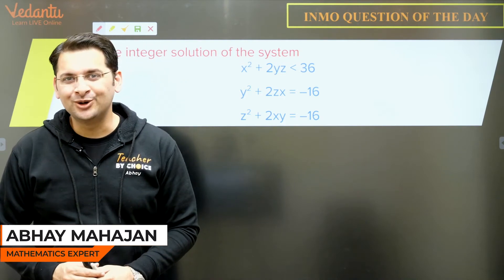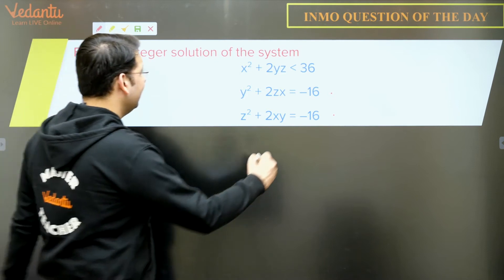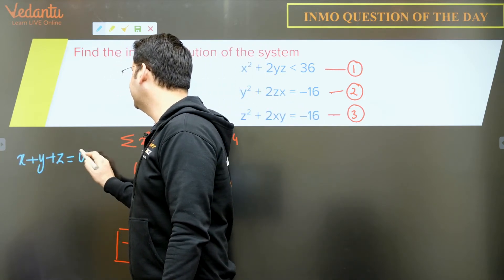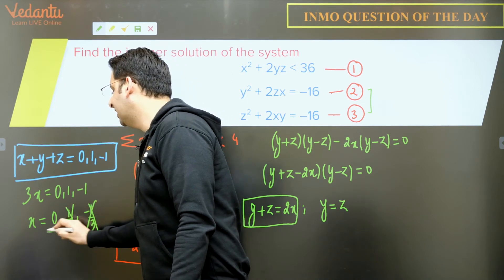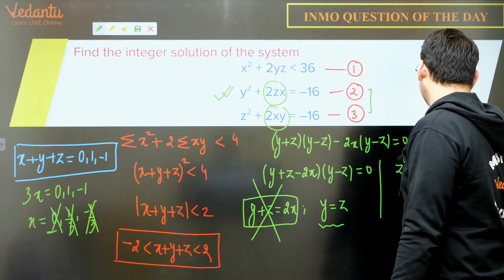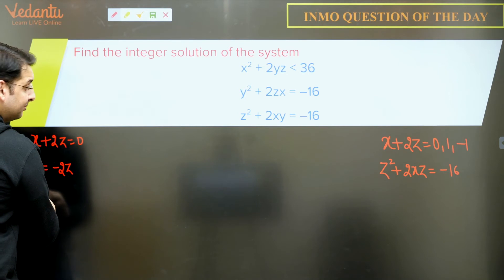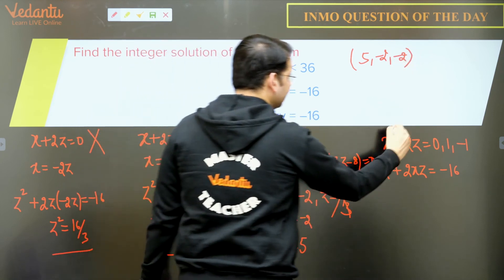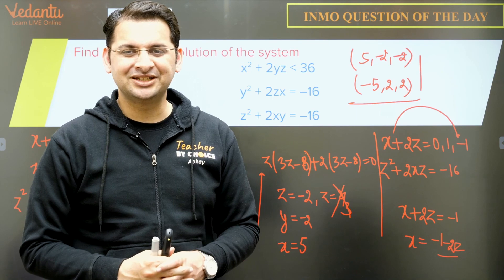INMO Question of the Day | Find The Integer Solution of The System | INMO Exam 2021| Abhay Sir | VOS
INMO Question of the Day | Find The Integer Solution of The System | INMO Exam Preparation | INMO Exam 2021 | Abhay Sir | VOS. Team VOS presents National Level INMO Camp. INMO 2021 is the second step towards International Mathematics Olympiad (IMO) 2021. Now that IOQM is over and students of Teams VOS have done exceedingly well now you must be wondering what's next? Team VOS stood there with you all the time of your IOQM preparations and now that you have performed excellently in IOQM, now it's INMO 2021’s turn.

The Indian National Mathematical Olympiad (INMO) is a high school mathematics competition held annually in India since 1989. It is the second tier in the Indian team selection procedure for the International Mathematical Olympiad and is conducted by the Homi Bhabha Centre for Science Education (HBCSE) under the aegis of the National Board of Higher Mathematics (NBHM). After competing in IOQM around 900 students are called for writing INMO.

Team VOS has always made sure that we provide education to everyone easily and keeping our promise Team VOS presents FREE!! National Level INMO Camp for all the IOQM candidates.

To know more about this National Level INMO 2021 Camp and to download our INMO booklet specially curated by our experienced Master Teachers.

To register for National Level INMO Camp fill this registration form

Olympiads not only test students' conceptual understanding but also challenges them to think critically. Indian National Mathematical Olympiad (INMO) administered by Homi Bhabha Centre for Science Education - Tata Institute of Fundamental Research (HBSE- TIFR). It is one of the very few exams in our country which challenge students to think critically and also it checks their conceptual knowledge of the subjects.

Vedantu Olympiad School is our effort to make education and preparations for these Olympiads easy for everyone. We will not only cover the entire syllabus of every Olympiad exam through the series of live classes, but we also bring you an Olympiad exam chapter-wise playlist, critical topics, previous years’ Olympiad question paper solution, tips, and shortcuts. And not just that our Master teachers will guide you in qualifying INMO 2021, INJSO 2021, IOQC 2021, NTSE, KVPY NSTSE etc. Our master teachers have already supervised thousands of students to pass the Olympiad exams.